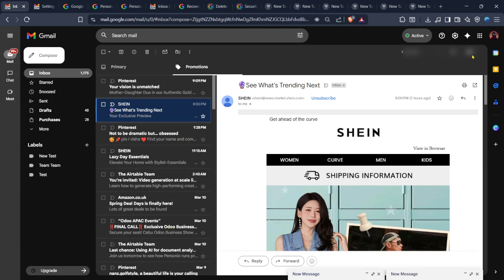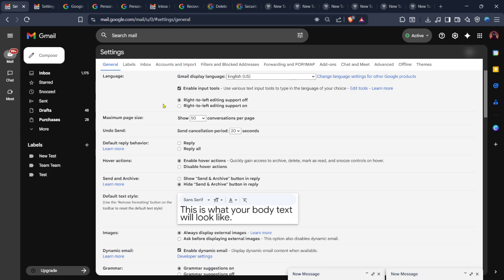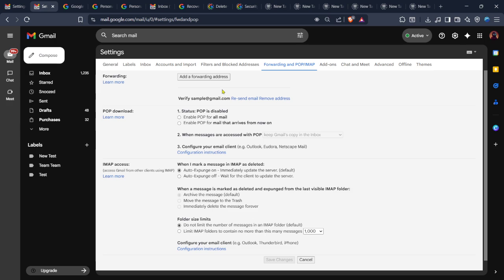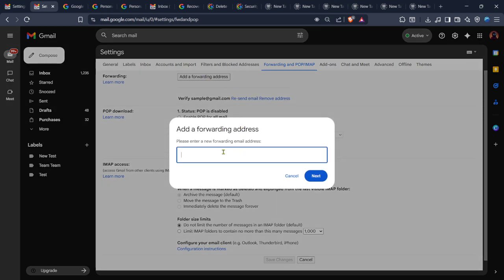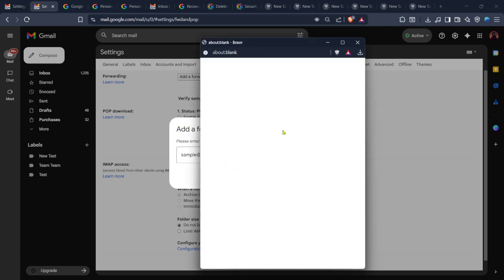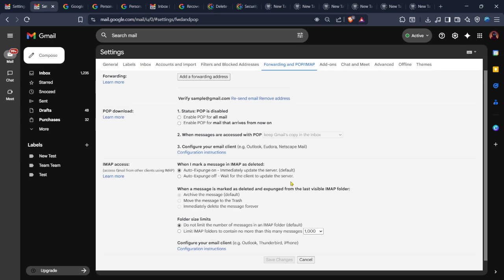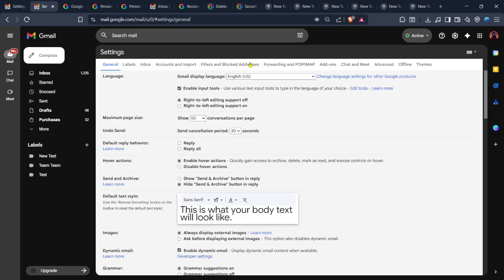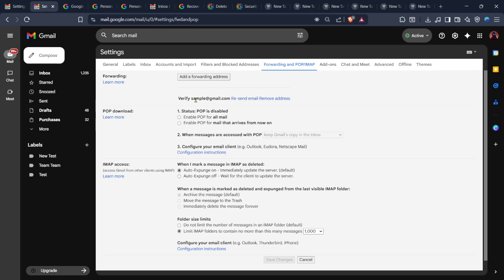How to Forward Gmail to Another Gmail Account Step by Step (2026 Guide)